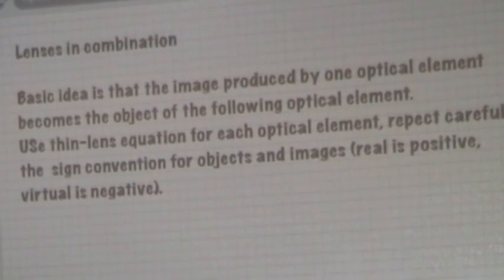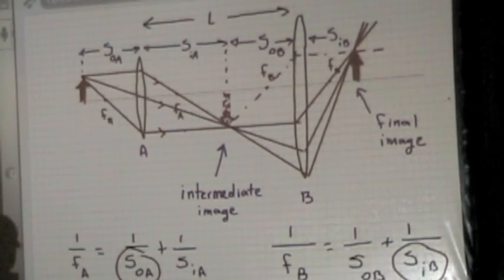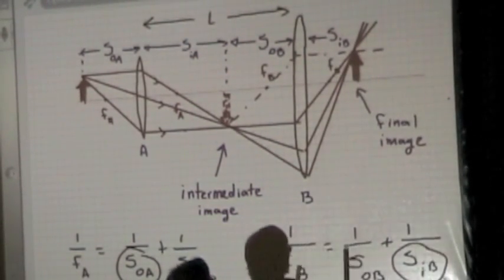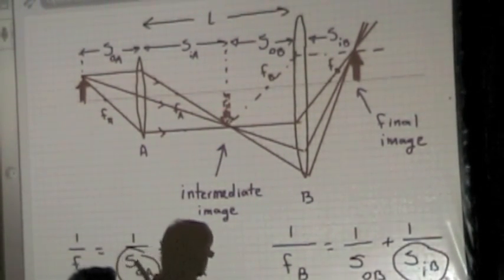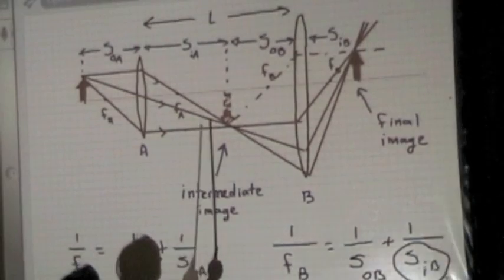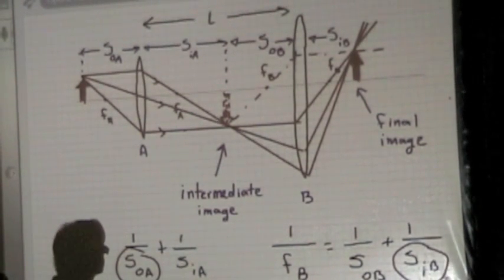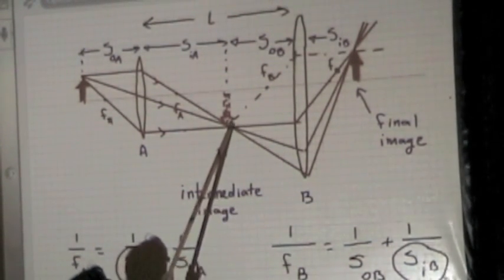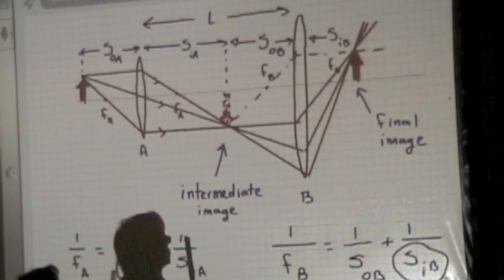Chap24-01-Lenses in Combination part 2